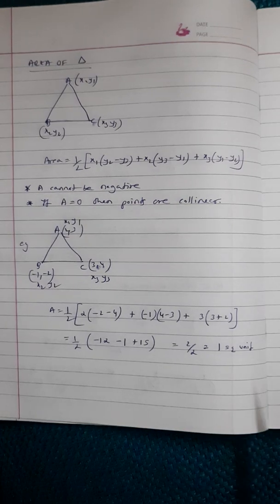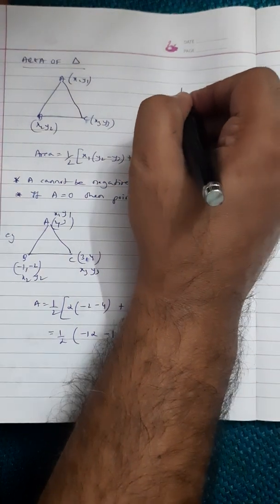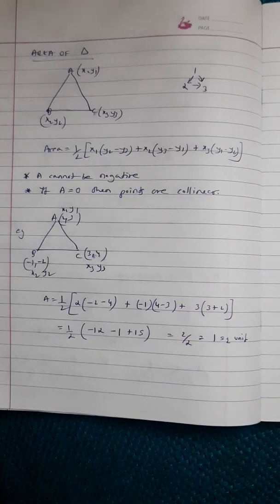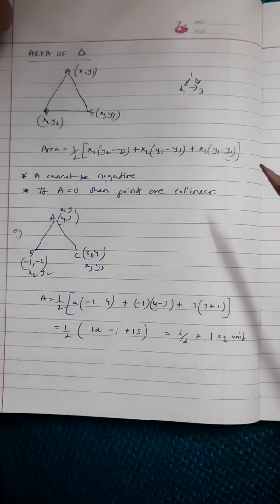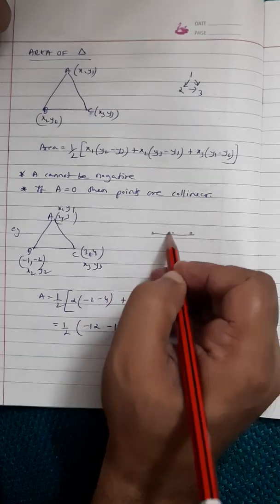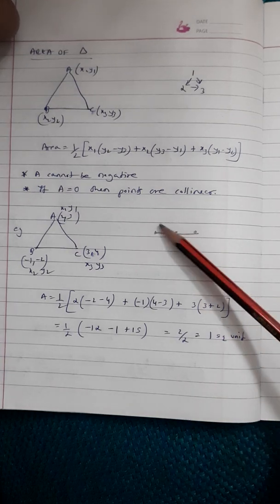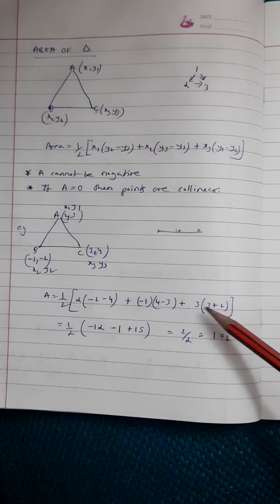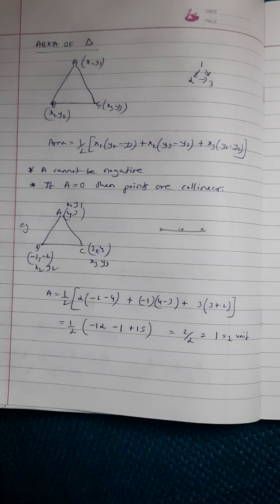Area of Triangle